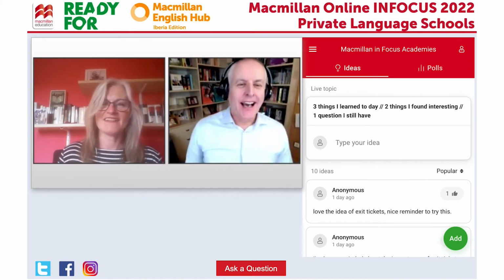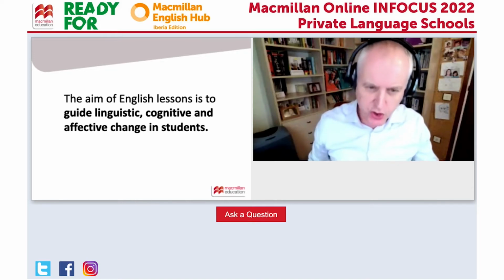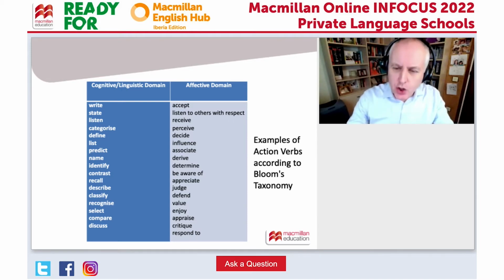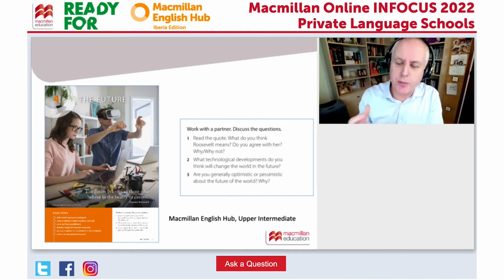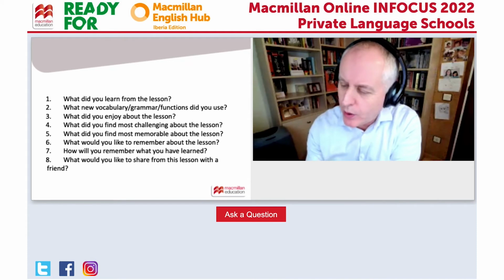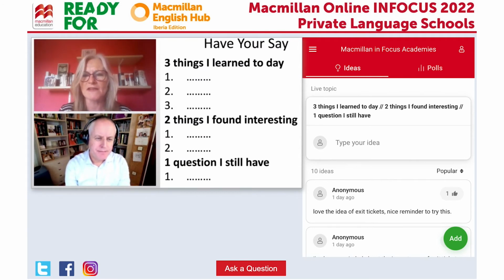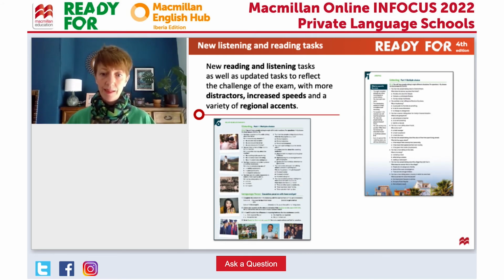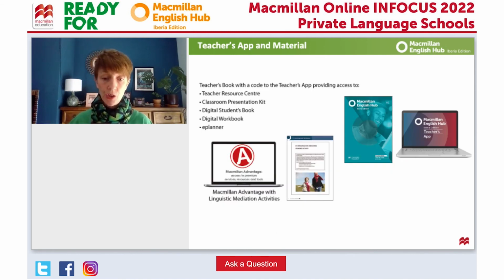Macmillan Online IN FOCUS 2022 Academias - Session 1: Key Competences for the 21st Century Learner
Macmillan Online IN FOCUS 2022 Academias.

Key Competences for the 21st Century Learner.
In this special series of online events our authors and ELT experts will explore key methodological concepts from the LOMLOE and share practical tips on how to implement them in the classroom.

Bringing lesson outcomes to life.
Lesson outcomes are descriptions of the specific knowledge, skills or expertise that the student will get from a lesson. In this webinar, we will explore why lesson outcomes greatly benefit both teachers and students, how to identify and write effective lesson outcomes, and a number of activities – including examples from Macmillan Education’s course Language Hub. Teachers will go away from the webinar with a clear understanding of what lesson outcomes are, why they are important and a number of tried-and-tested activities to critically and creatively develop lesson outcomes.

Kieran Donaghy: Kieran is an award-winning writer, speaker and trainer. He trains teachers at The School for Training, his specialist teacher training institute in Barcelona. He is the author of books for teachers and students of English. His publications include Film in Action (Delta Publishing), How to Write Film and Video Activities (ELT Teacher 2 Writer), The Image in ELT (ELT Council) and Macmillan English Hub (Macmillan Education).